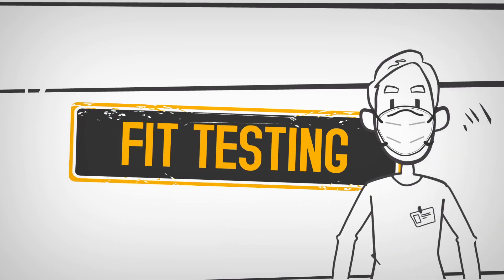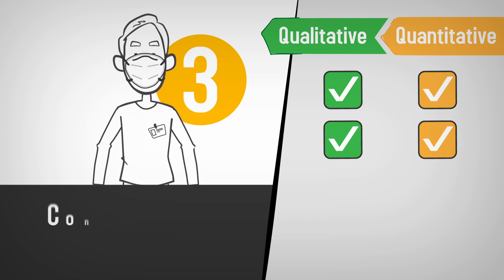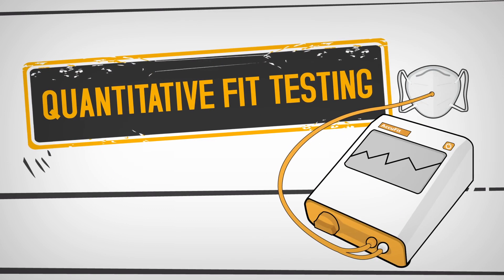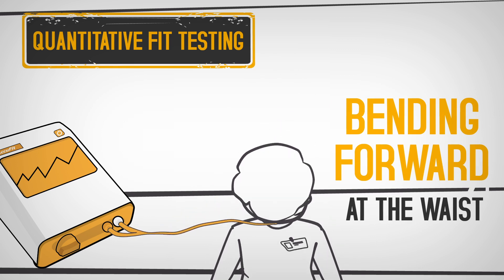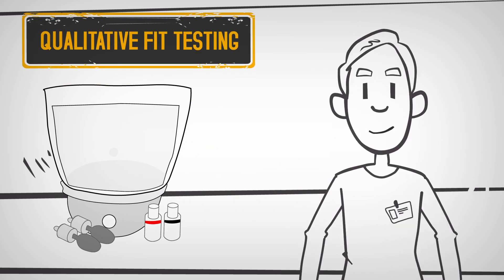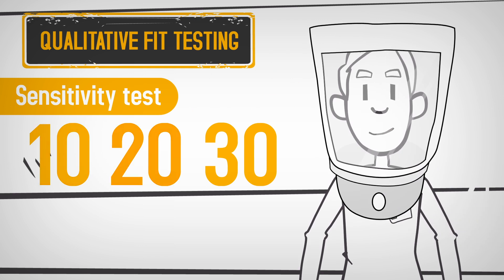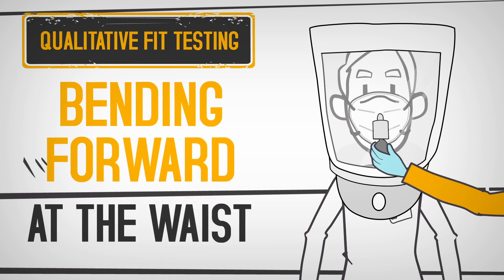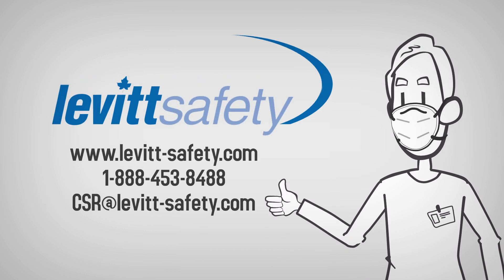What to expect during a respirator fit test (quantitative and qualitative)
Getting fit tested for a respirator is a simple but important process. We outline what should happen during a quantitative fit test and a qualitative fit test.

We look at what happens before a fit test even starts, then explain how each test works, what you should bring with you and what exercises the tester will ask you to perform.

 Levitt-Safety is Canada's leader in respirator fit testing, a test that confirms whether a respirator, like an N95, will properly fit your face and provide you with the best protection.

Learn more about Levitt-Safety by visiting levitt-safety.com/